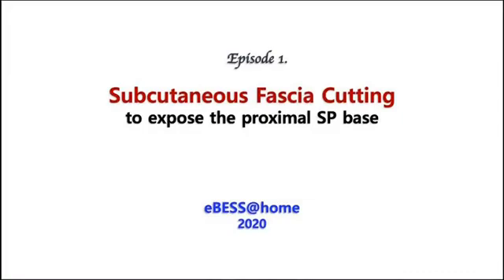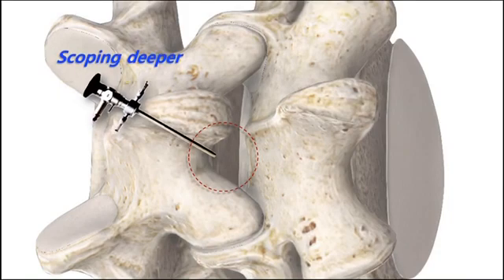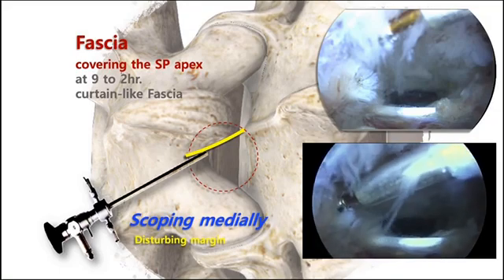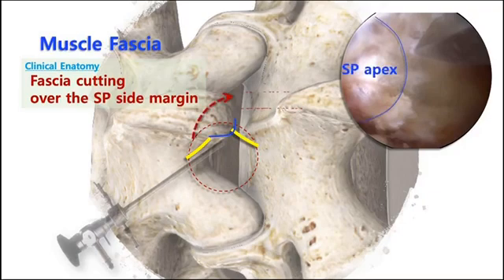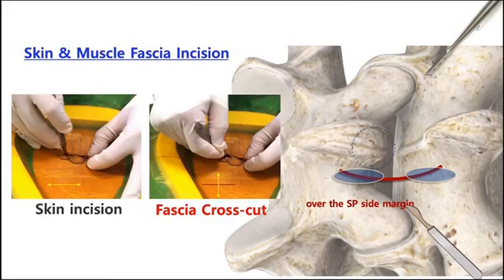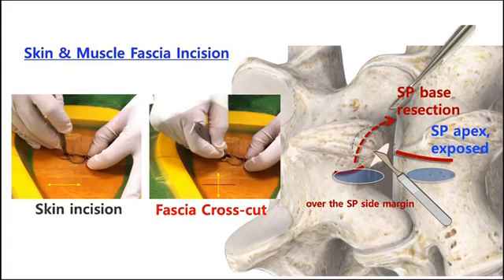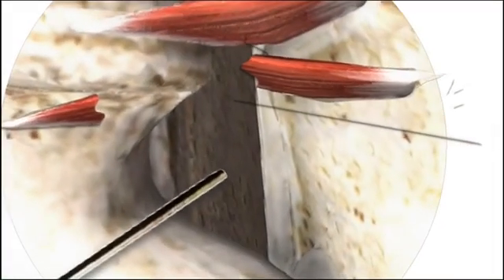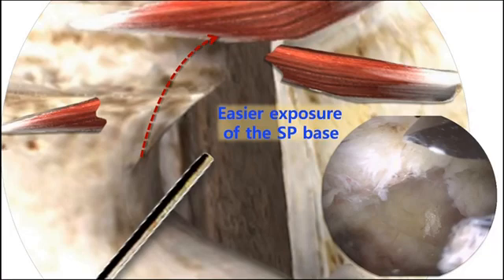eBESS at Home. Episode 1. IPA. Subcutaneous Fascia Cutting. Biportal Endoscopic Spine Surgery.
How to expose SP base with no disturbed view.

eBESS at Home, Biportal Endoscopic Spine Surgery.
Episode 1. IPA. Subcutaneous Fascia Cutting.